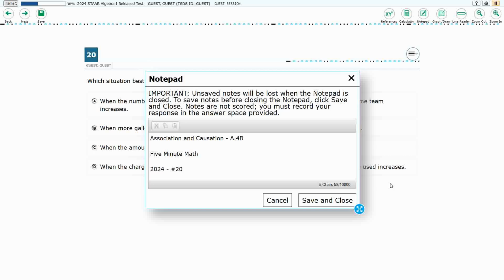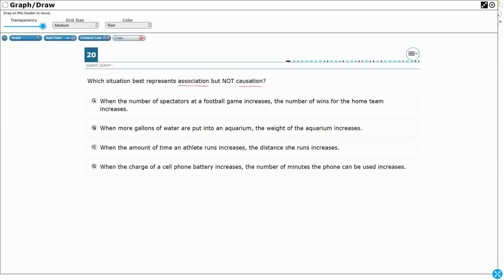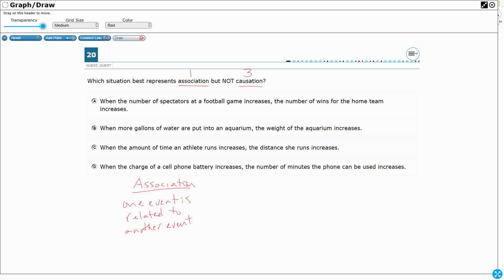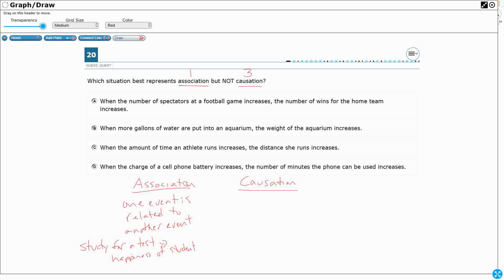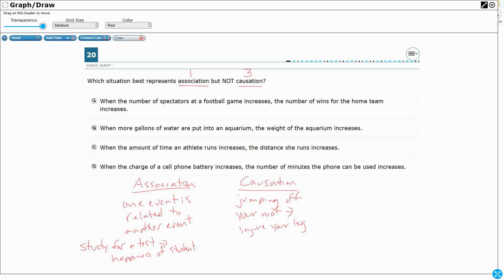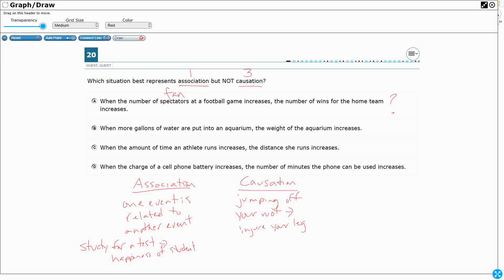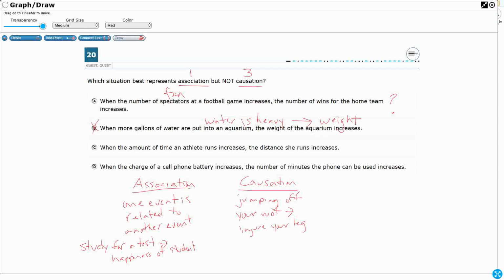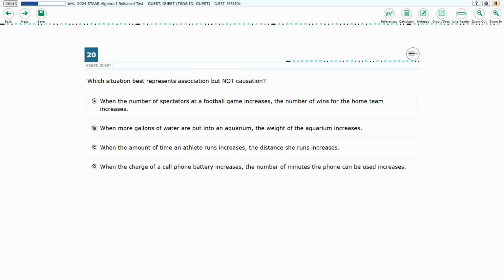Algebra 1 STAAR Practice Association and Causation (A.4B - #6)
Practice comparing and contrasting association and causation in real-world problems with a test item from the 2024 STAAR test (#20 - A.4B)